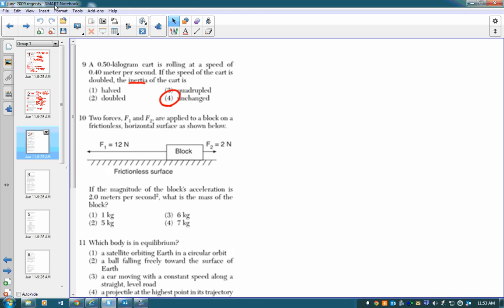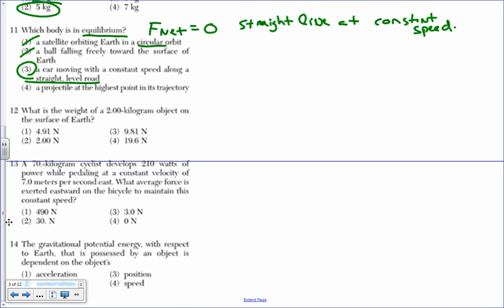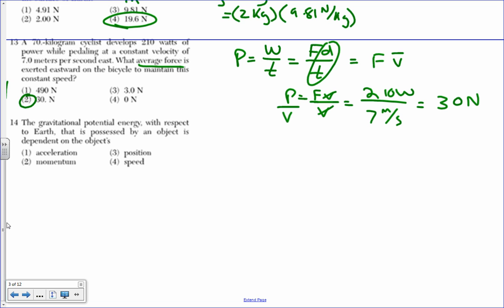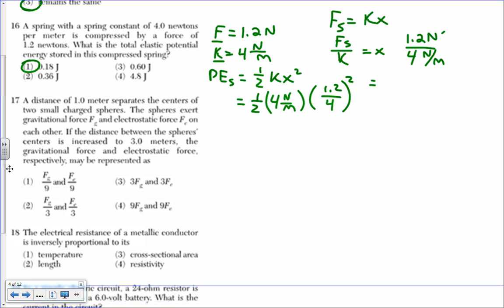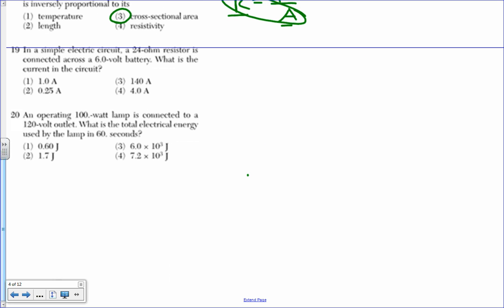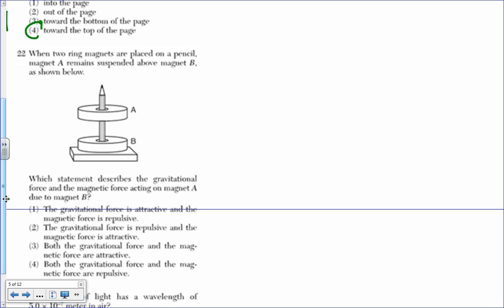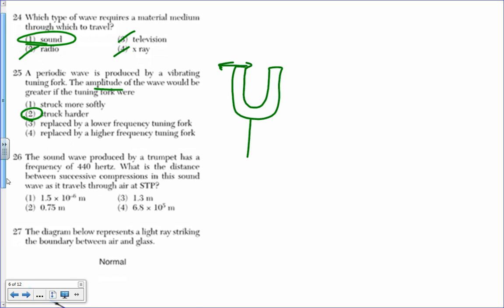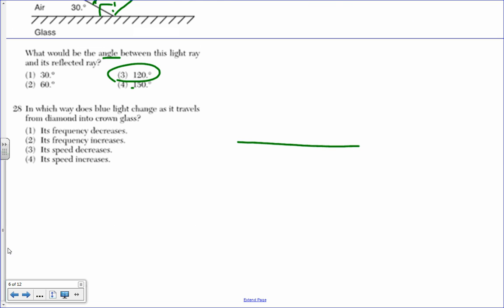Physics Regents Solutions Part A & B1 - June 2009 Part 2 of 3